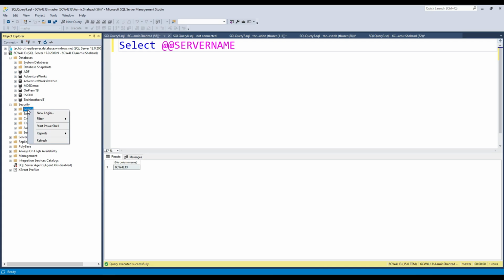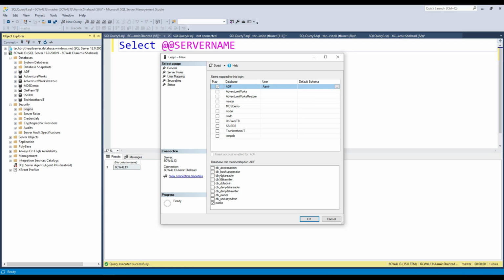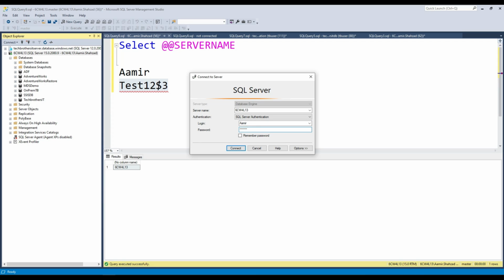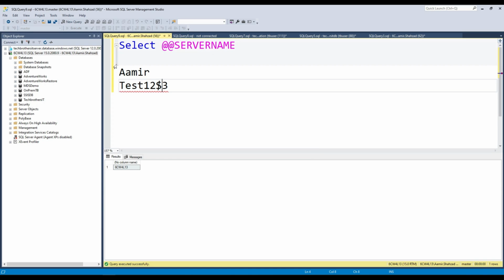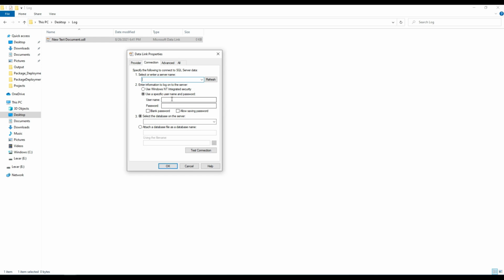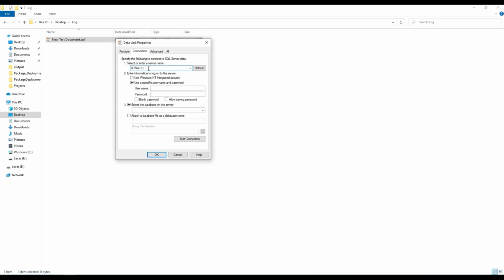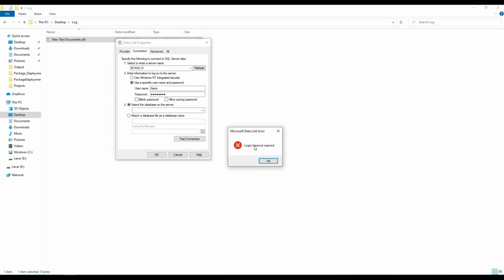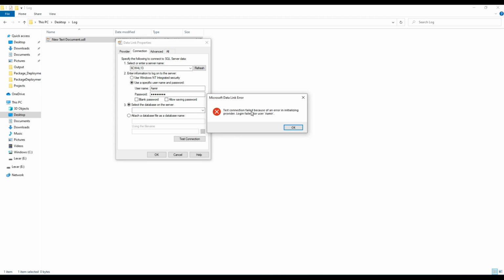UDL File Test - Creating a Universal Data Link UDL and Testing SQL Server Connectivity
UDL File Test - Creating a Universal Data Link UDL and Testing SQL Server Connectivity Tutorial 2021- SQL Server
In this video we are going to learn UDL File Test - Creating a Universal Data Link UDL and Testing SQL Server Connectivity Tutorial 2021,

Universal Data Link Tutorial for beginners
SQL Server best tutorial
Realtime UDL Tutorial
Testing SQL Server Connectivity
Full SSIS Tutorial 2021